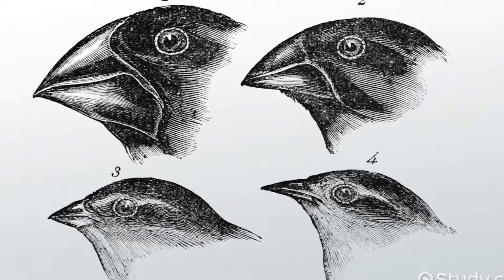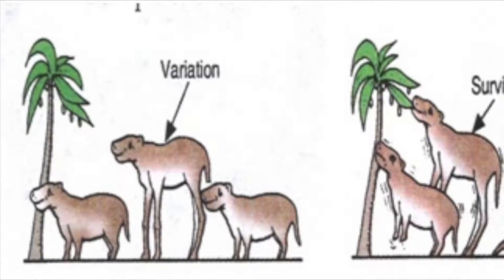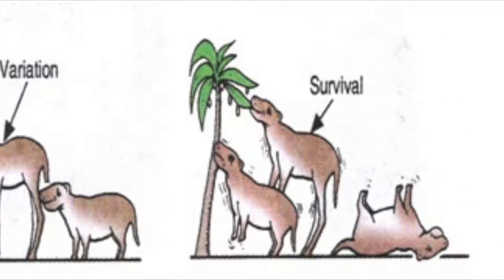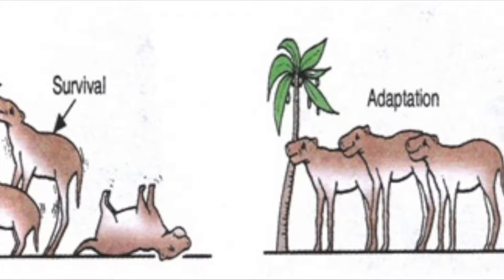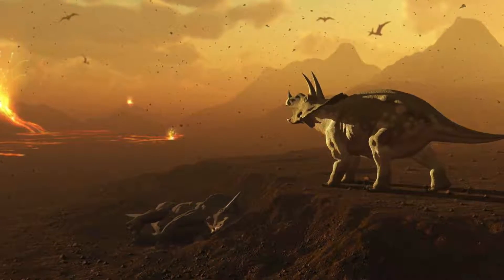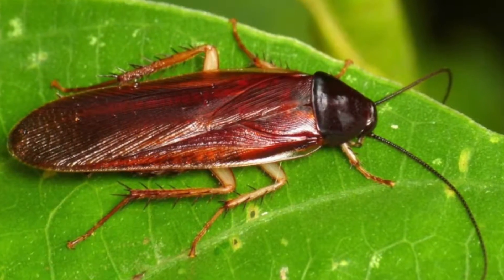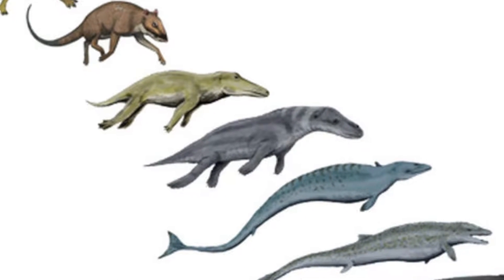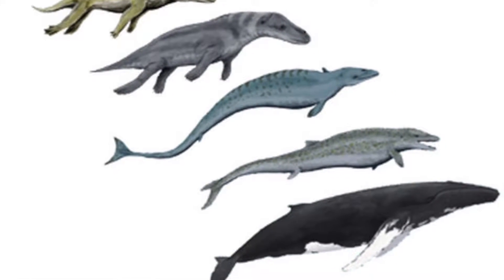M3 Bird Beak Natural Selection LAB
The students learned about natural selection in science classes with Mr. Johan. This is a video they made of their findings.